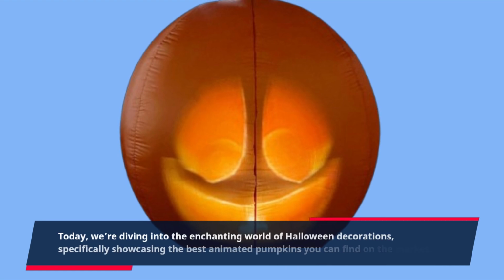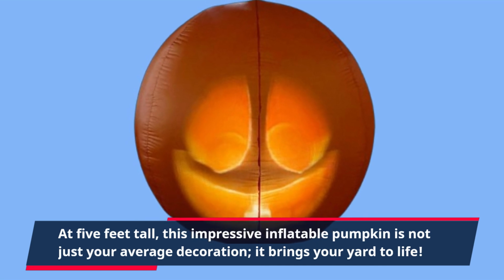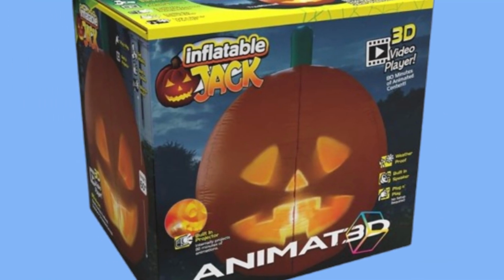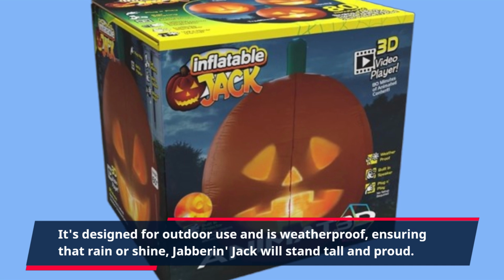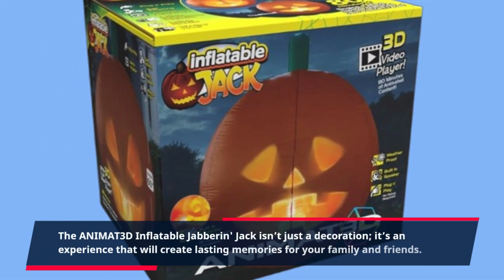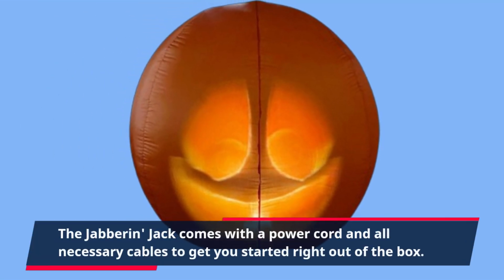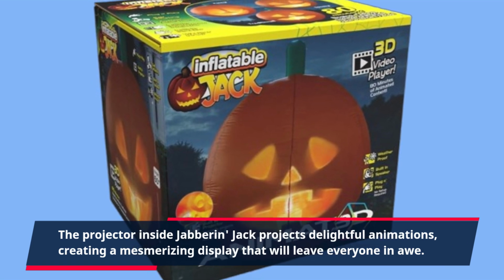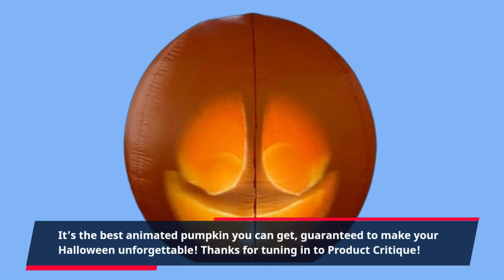🎃 ANIMAT3D Inflatable 5 Foot Tall Talking Animated Pumpkin | Best Animated Pumpkins for Halloween 🎃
Amazon Product Name : ANIMAT3D Inflatable Jabberin' Jack 5 Foot Tall Talking Animated Pumpkin

Are you looking to elevate your Halloween decorations this year? In this video, we showcase the Best Animated Pumpkins for Halloween that will add a fun and spooky touch to your festivities! From singing and dancing pumpkins to those with interactive features, we’ll explore a variety of options that will delight both kids and adults alike. Join us as we review the Best Animated Pumpkins for Halloween, highlighting their unique designs and how they can enhance your haunted displays. Don’t miss out on finding the perfect animated pumpkin to make your Halloween truly unforgettable!